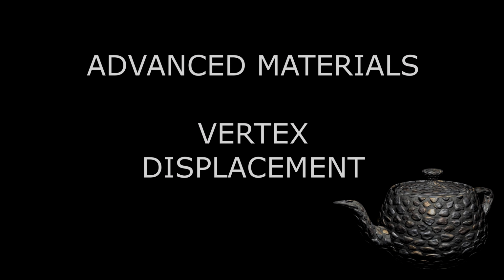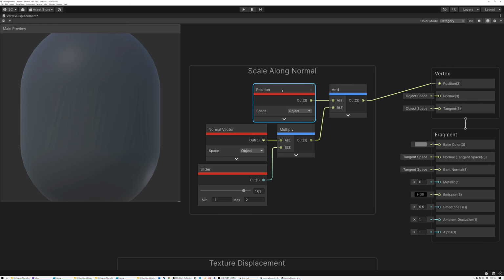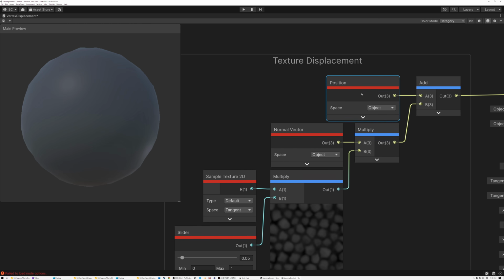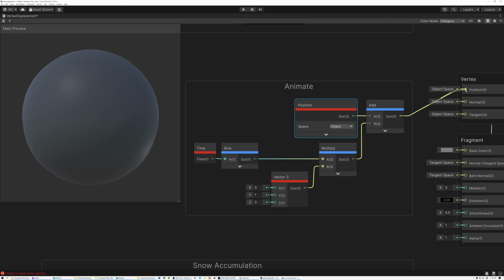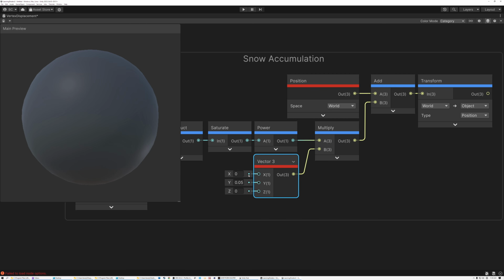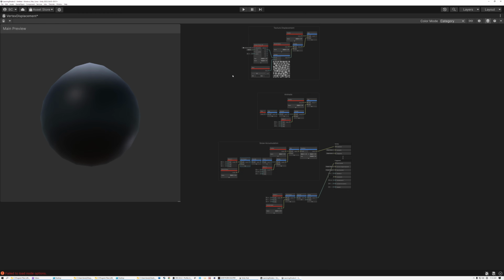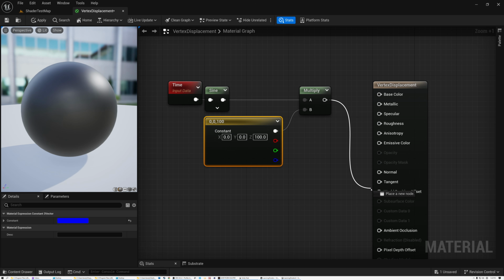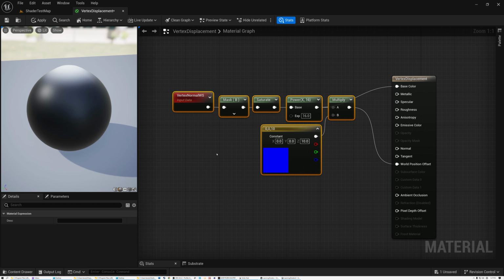Vertex Displacement - Advanced Materials - Episode 35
In this shader tutorial for Unreal and Unity, I show multiple techniques for moving vertices around in the vertex shader - scaling along the normal, sine wave animation, displacement using a height map, and even a simple technique for snow accumulation by only displacing vertices on the top of an object.

Theme Music
Peace in the Circuitry - Glitch Hop